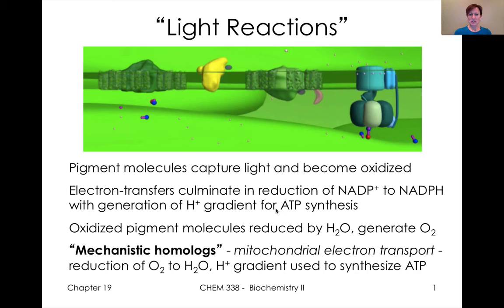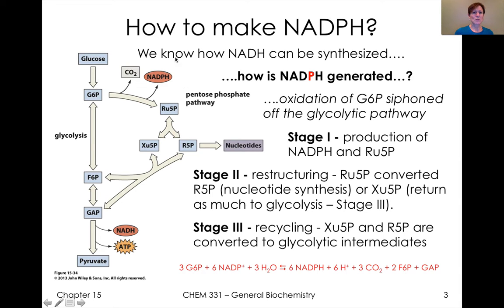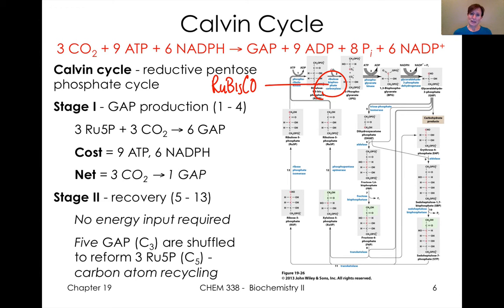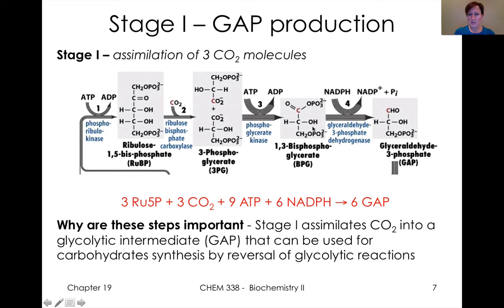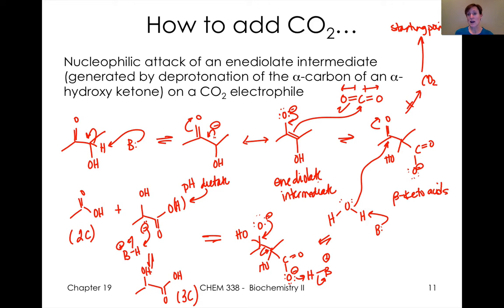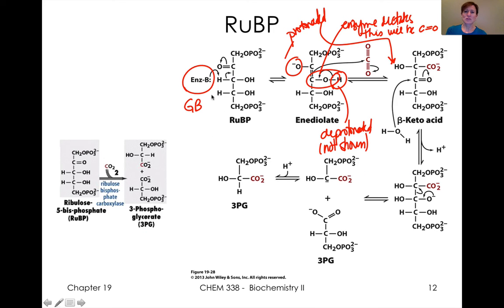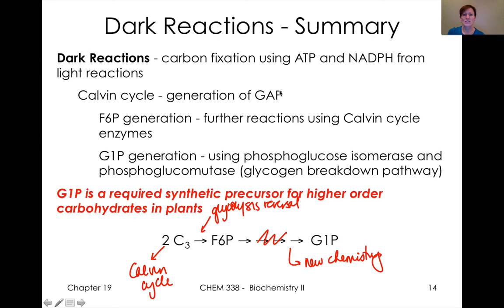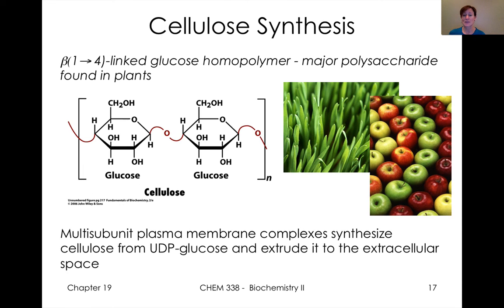Photosynthesis Dark Reactions